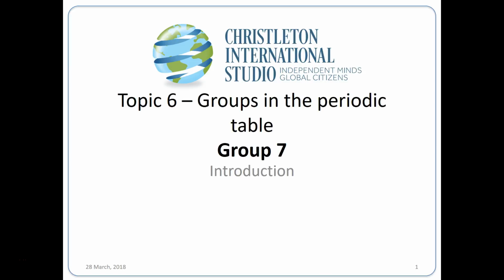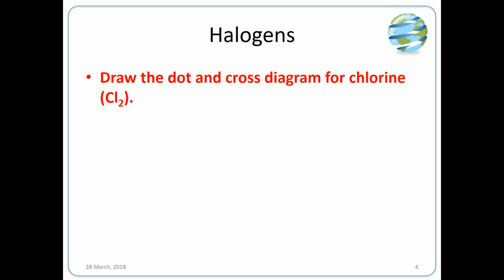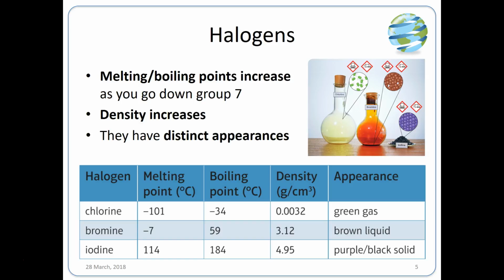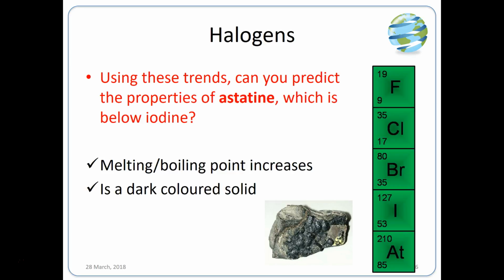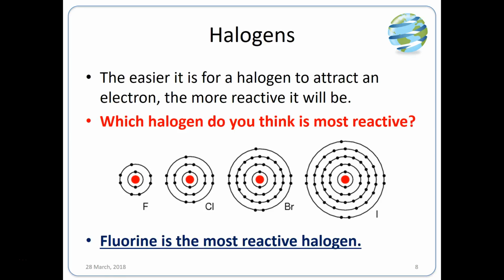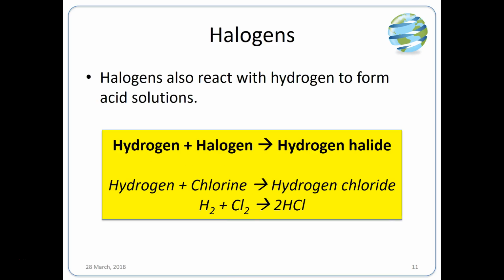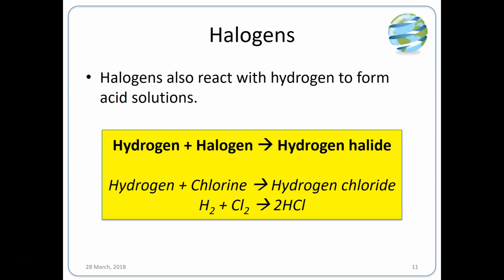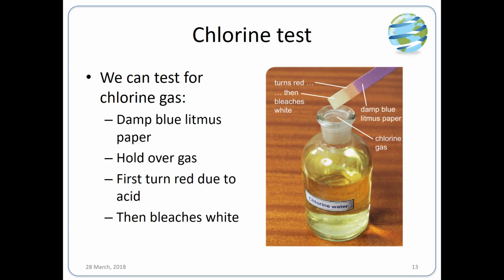GCSE chemistry: Topic 6 Group 7 introduction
GCSE chemistry: Topic 6 Group 7 introduction - Screen cast